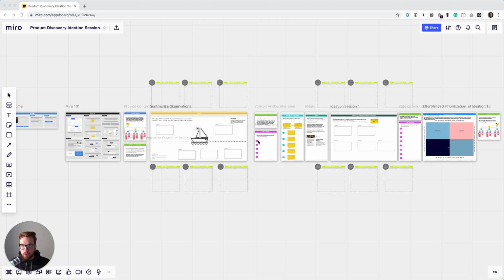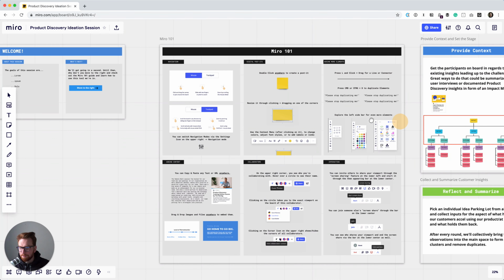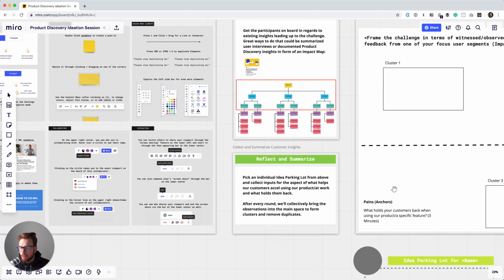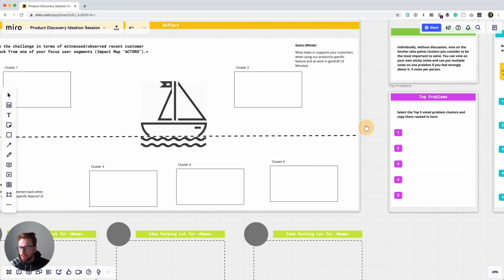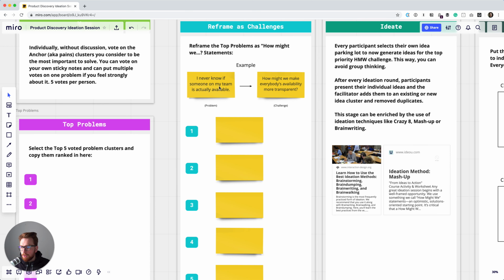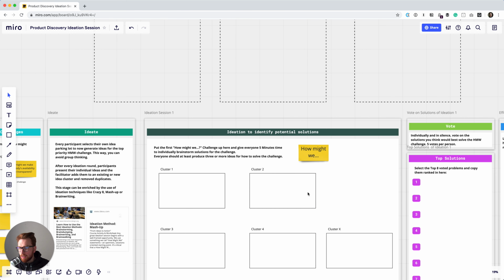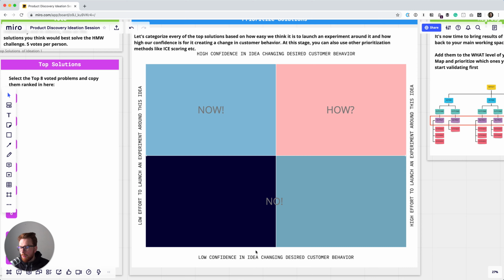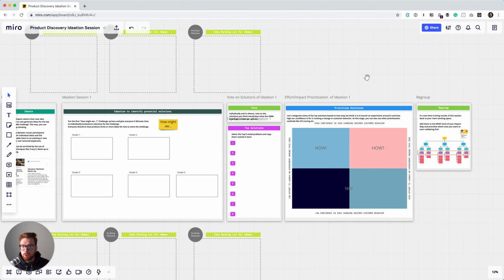Product Discovery & Ideation: Miroverse template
As part of Product Discovery, cross-functional product teams should be given the autonomy and freedom to explore the solution space on their own. Their complementary skills and perspectives lead to objectively better and more creative ideas than top-level management can come up with. But in order to harness this creativity, it takes structure. That's why I created this step-by-step ideation session template for teams to use during Product Discovery. I've incorporated proven ideas from my own experience and from others, while providing enough flexibility to make it your own.

For the "context" stage, I recommend frameworks like Impact Mapping, which can quickly bring participants up to speed in terms of recently gathered user insights. Throughout the ideation process, I encourage a "together alone" working mode, giving individuals the freedom to sort their thoughts without the bias and pressure of group thinking.

The session should end with a prioritization of the identified ideas. Here it's important to keep an iterative and experimental mindset for the following steps of your Product Discovery: Think how easy it would be to launch an experiment around this idea and how high your confidence is at the moment in terms of creating the changes in behavior you have prioritized.
About Miro:
Miro is the visual workspace for innovation. At Miro, we’ve built a platform for modern work, enabling collocated, distributed, and remote teams to communicate and collaborate across formats, tools, channels, and time zones — without the constraints of physical location and meeting space.